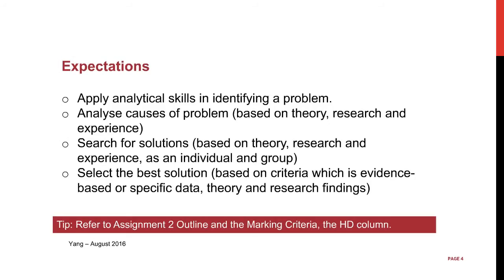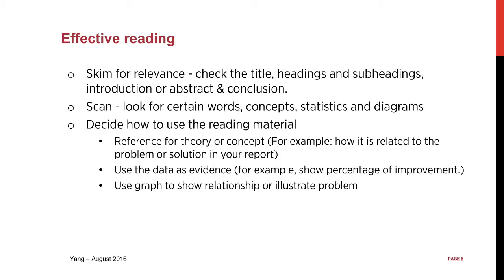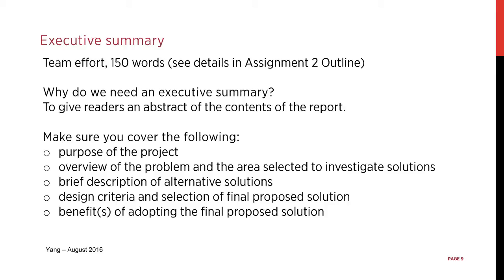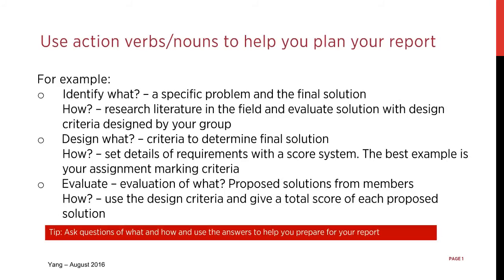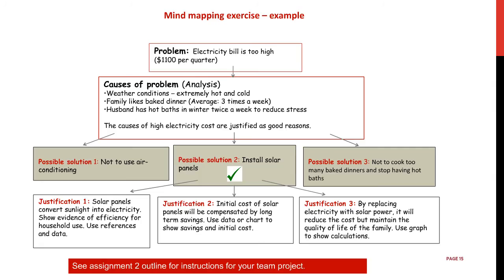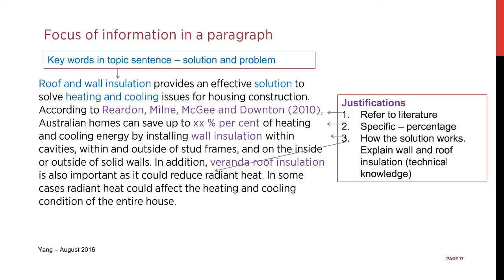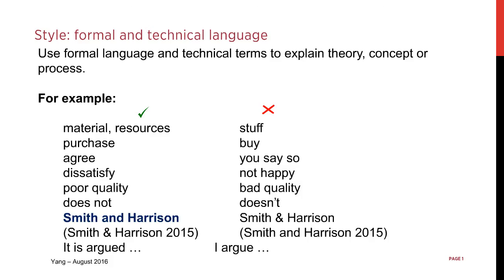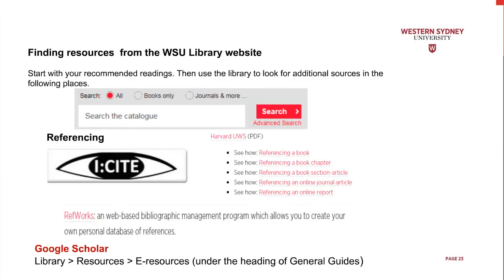Report writing workshop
How to write a report for your assignment.